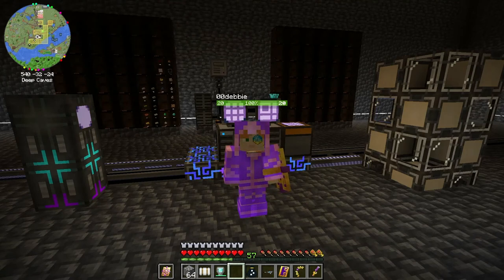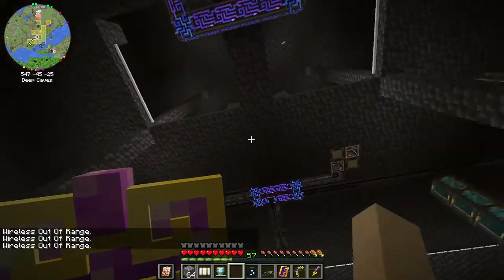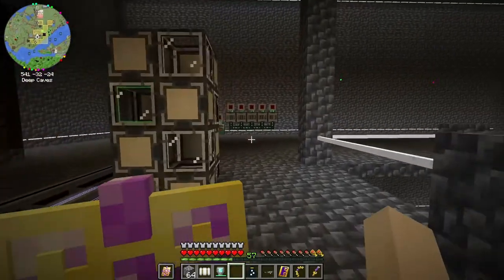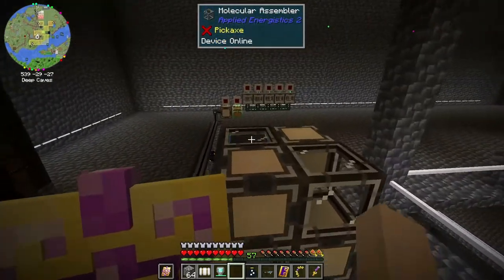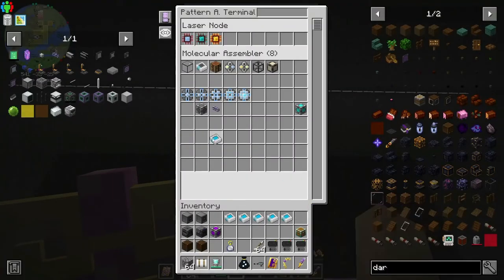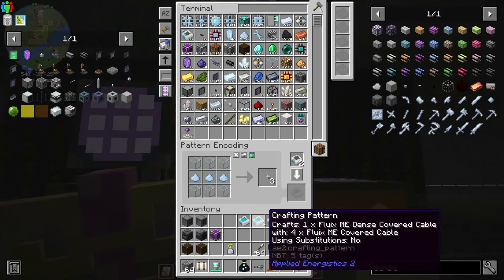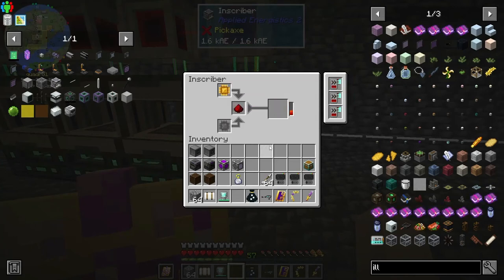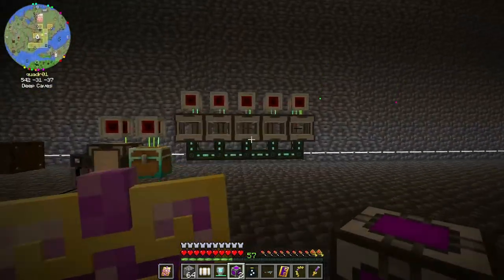DireWolf20 1.18 Let's Play Episode 98: Expanding AutoCrafting in AE2